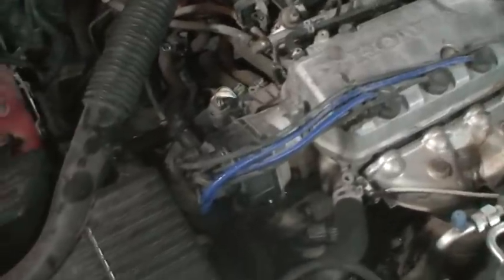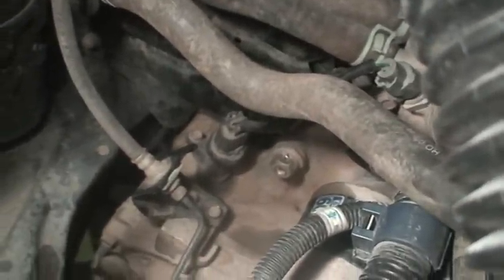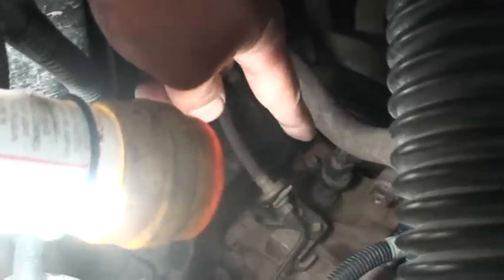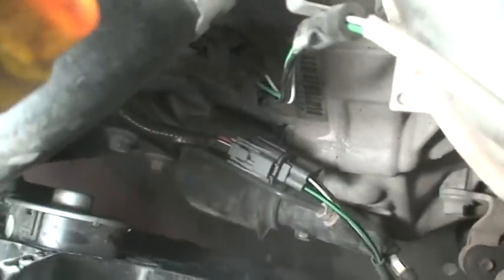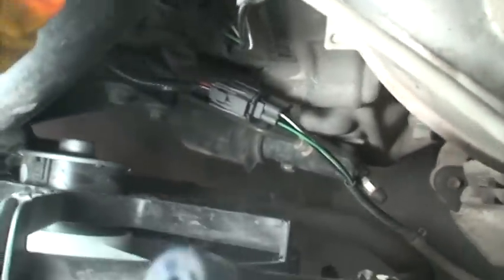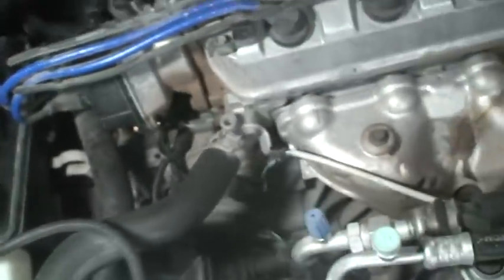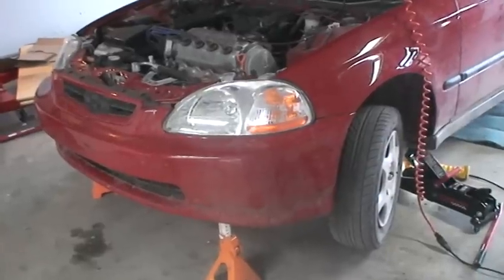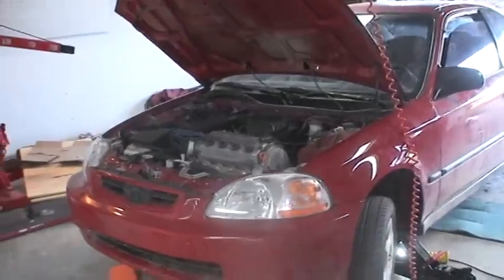96 Honda Civic Clutch Repair Part 4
Destroyed my clutch!!